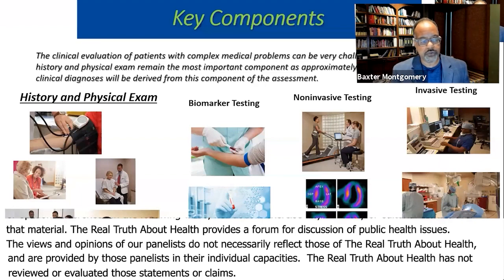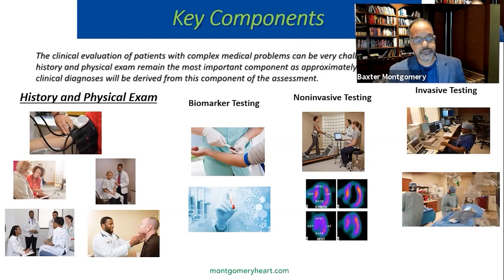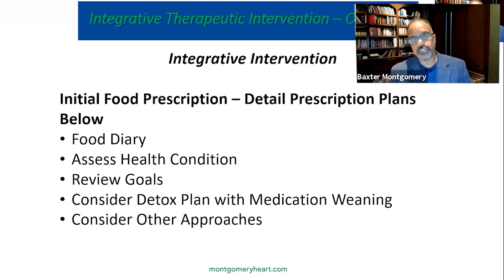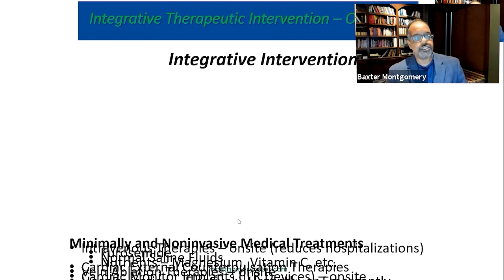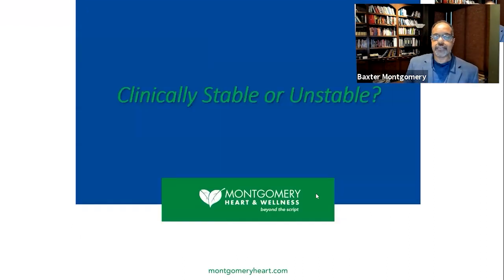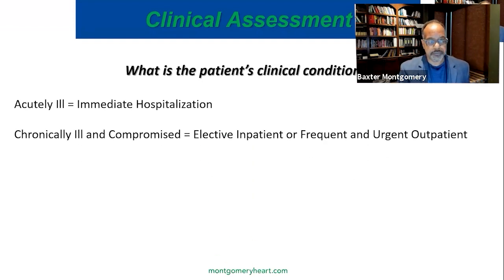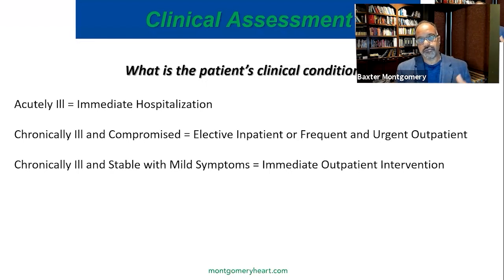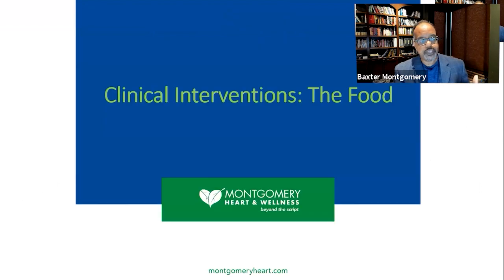Why An Integrative Therapeutic Intervention Includes A Food Prescription - Baxter Montgomery, MD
Baxter Montgomery, M.D.

• Book - The Food Prescription for Better Health: A Cardiologists Proven Method to Reverse Heart Disease, Diabetes, Obesity, and Other Chronic Illnesses Naturally!

Dr. Baxter D. Montgomery is a Board Certified Cardiologist with years of experience in the latest medical practices and nutritional health. He is a Clinical Assistant Professor of Medicine in the Division of Cardiology at the University of Texas in Houston, a Fellow of the American College of Cardiology (FACC) and the founder and president of the Houston Cardiac Association (HCA). Having seen many patients suffer the consequences of chronic heart disease, Dr. Montgomery founded the Montgomery Heart & Wellness Center in 2006 with the mission to reverse and prevent life-threatening illnesses. Located in Houston, Texas, The Montgomery Heart & Wellness Center is a state-of-the-art wellness facility complete with all the technology and resources to provide comprehensive medical and wellness care. Combining his medical practice with a food-driven lifestyle intervention, Dr. Montgomery introduces patients to a novel food classification system that helps reverse chronic conditions such as heart disease, hypertension, obesity and diabetes without medications or surgeries. He has refined this process over the past 10 years with profound positive results in severely ill patients. In addition to running Montgomery Heart & Wellness, Dr. Montgomery manages arrhythmias and coronary disease, performs angiographies, defibrillator implants and other hospital procedures, and teaches young physicians. Dr. Montgomery earned his undergraduate degree from Rice University in Houston and his Medical Degree from The University of Texas Medical Branch in Galveston, Texas. He is also the author of The Food Prescription for Better Health, a comprehensive guide for reversing chronic illnesses.